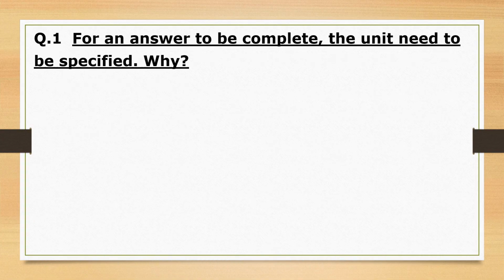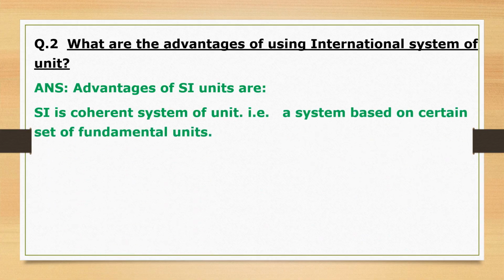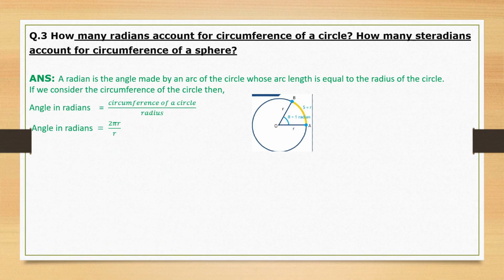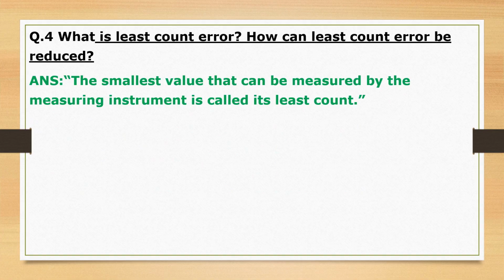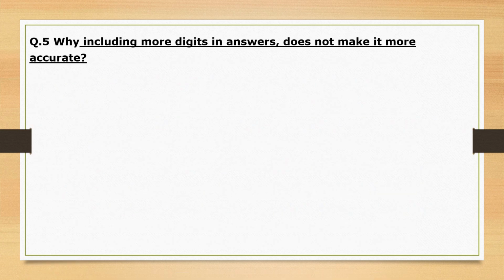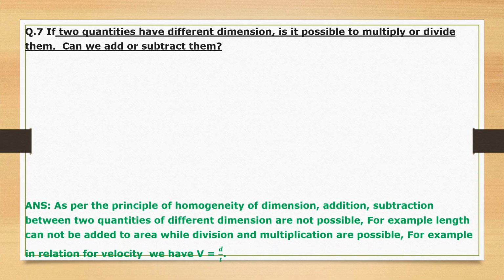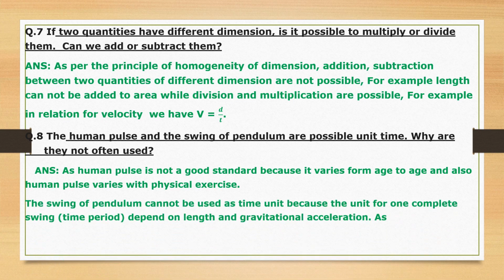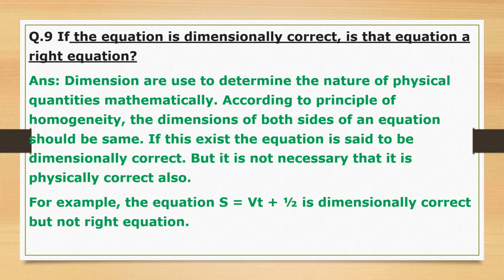CONCEPTUAL SHORT QUESTIONS || CHAP 01 || KPK TEXT BOOK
F.sc Part 1: CH # 1 Measurement

Conceptual Questions

CH # 1 MEASUREMENT Complete exercise
Hello everyone, Welcome to Physics In Minutes ,In this video you will learn about the concept of the questions given exercise of
 Chapter no. 01;MEASUREMENT.